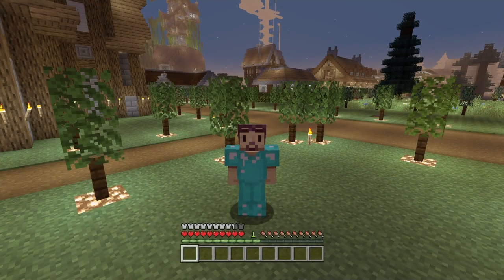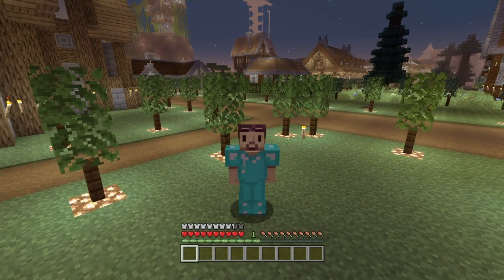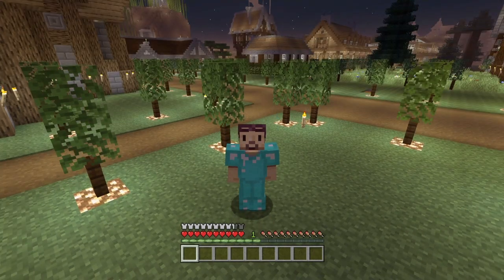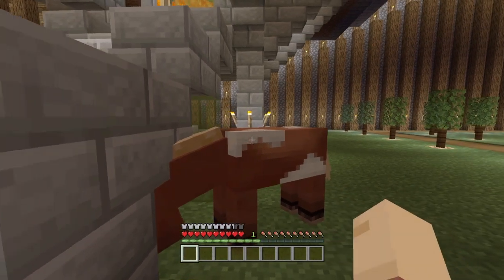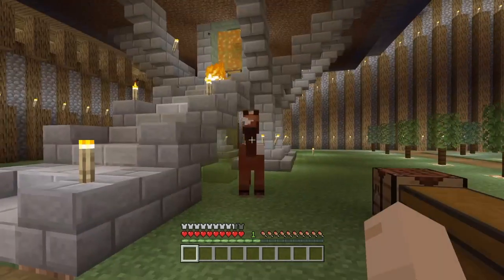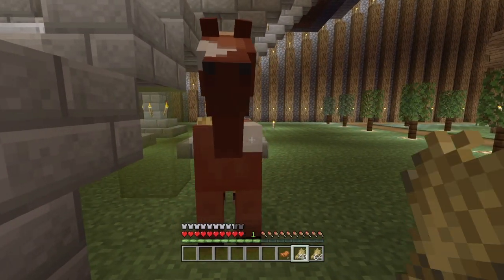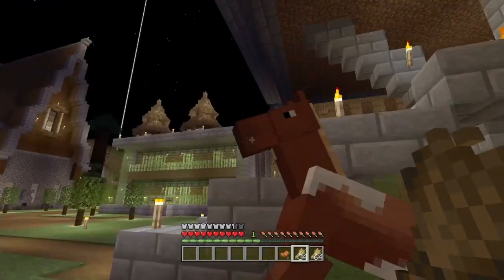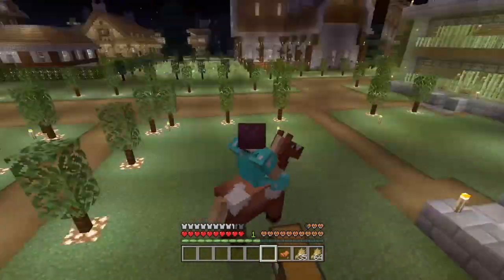Minecraft - Saddle Up - Achievement Guide!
✔️ In this Achievement Guide video, I tell you how to unlock the Achievement "Saddle Up" hope you enjoy.

✔️PlayStation PSN: Catmanjoe2000

✔️Xbox Gamertag: catmanjoe2000

Minecraft Console Edition - Best Survival Island Seed Ever!

*Comment "CMJNATION" MinecraftTrophy or "MinecraftAchievement" if you are reading this! :3